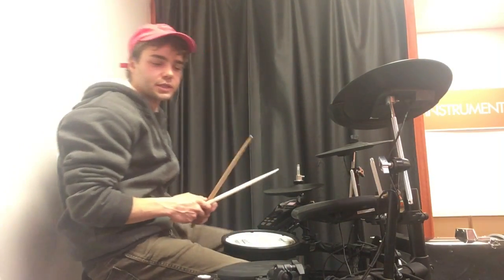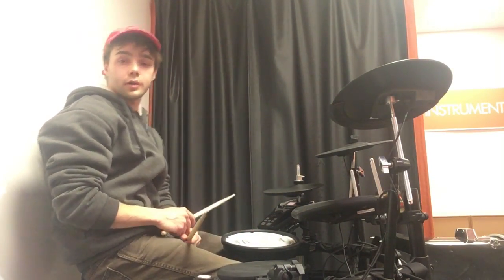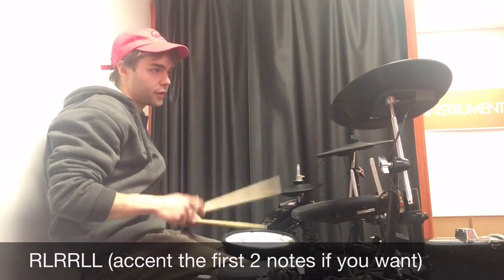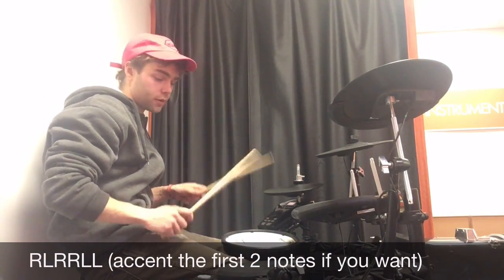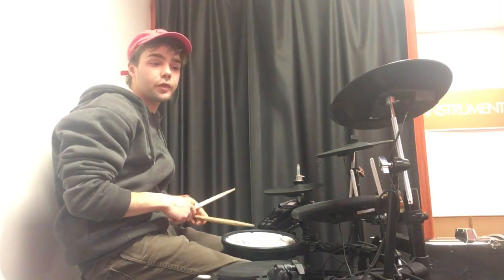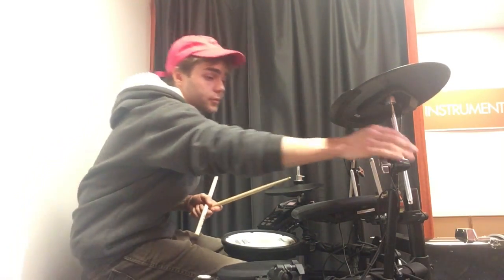KB Drum Lesson 7: RLRRLL Six Stroke Roll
Lesson 7 RLRRLL
This is a very important rudiment
that everyone should learn!